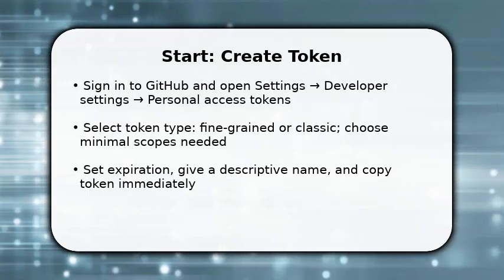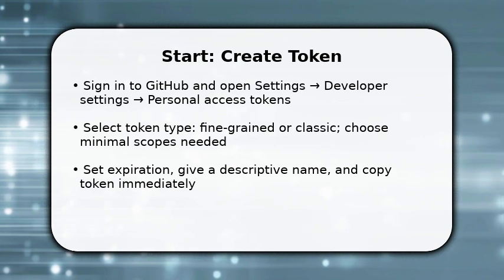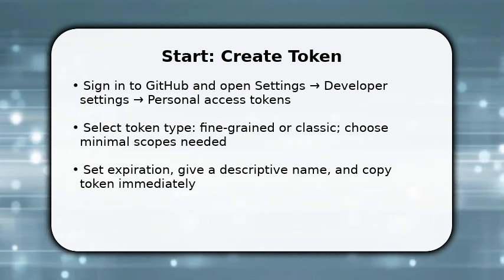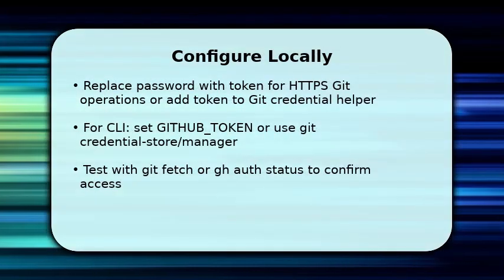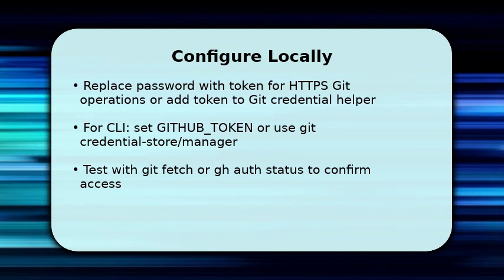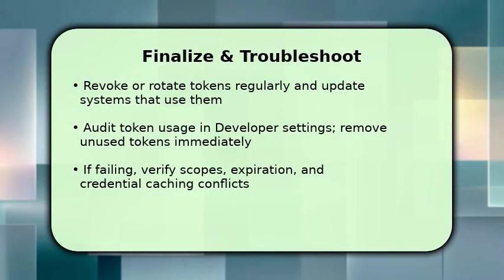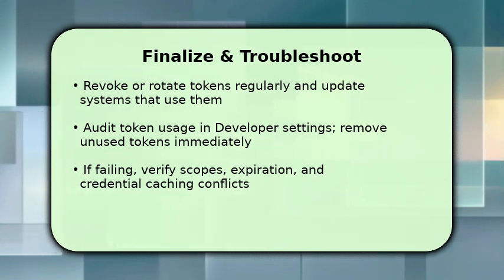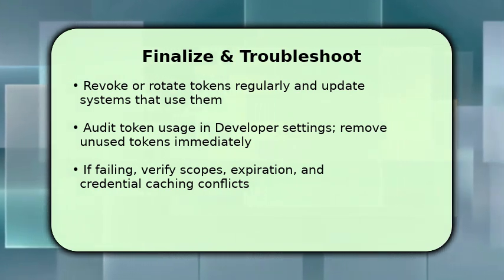How to Use Personal Token Github - Step by Step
Learn the step-by extricate process of creating and using a personal token on GitHub with our comprehensive guide. From setting up your account to managing access permissions, discover how this essential tool can streamline collaboration in software development projects.